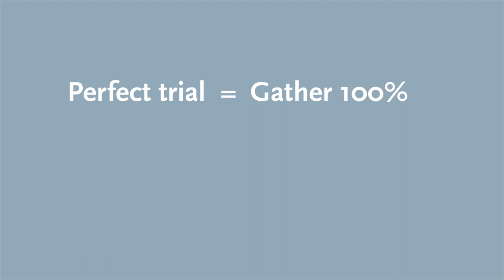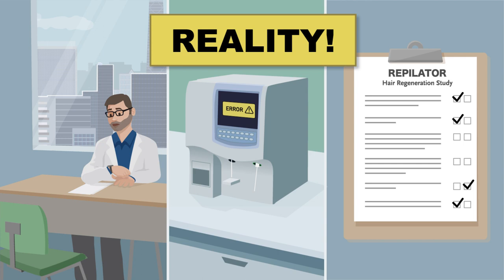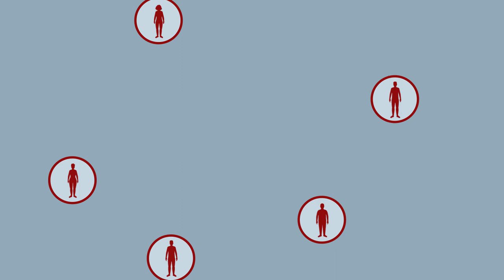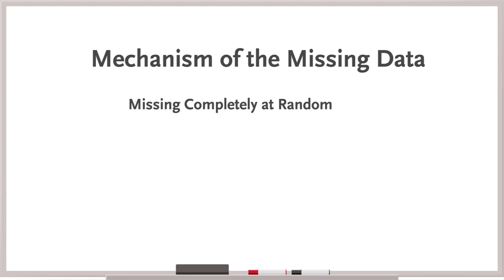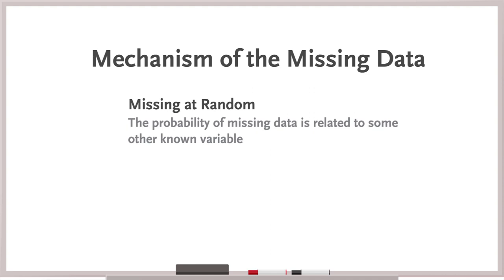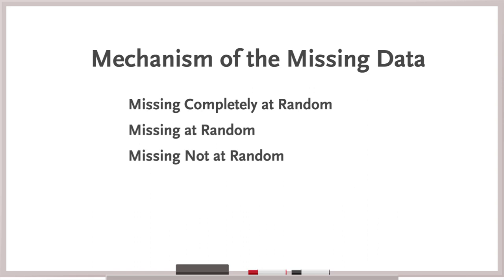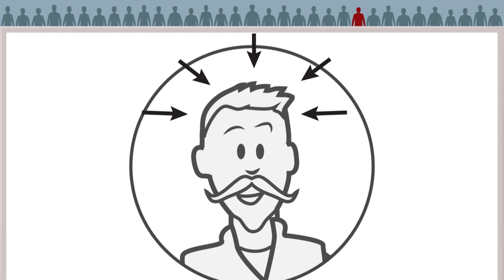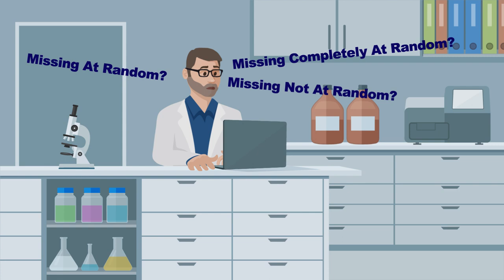The Case of the Missing Data | NEJM Evidence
This animated video explores how investigators approach missing data in clinical trials.